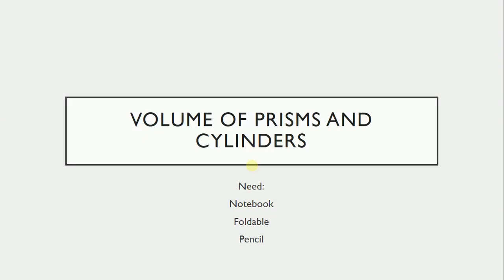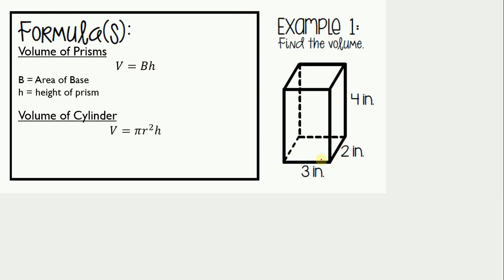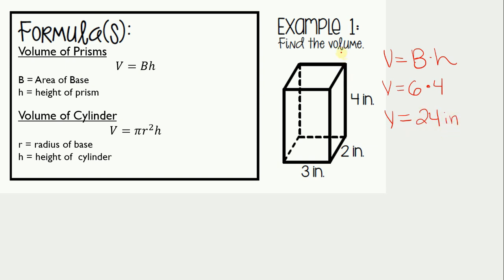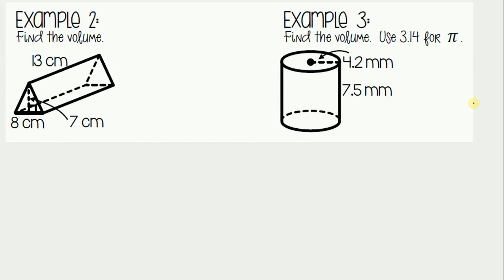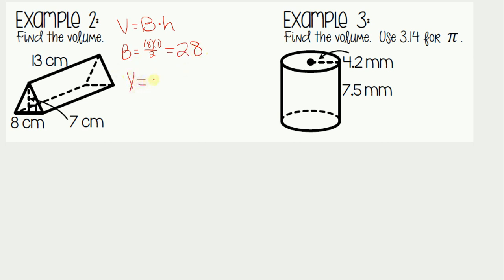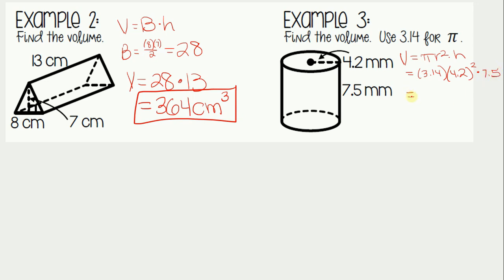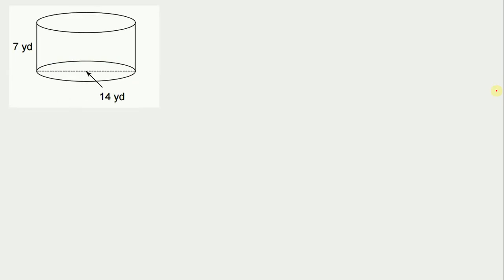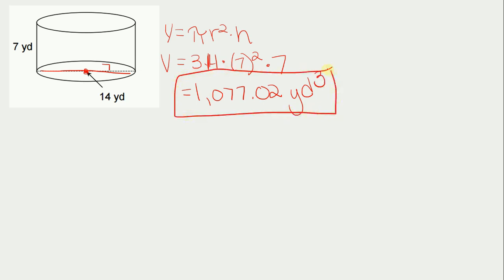Unit 9: Volume of Prisms and Cylinders